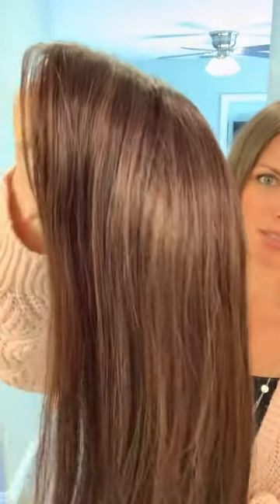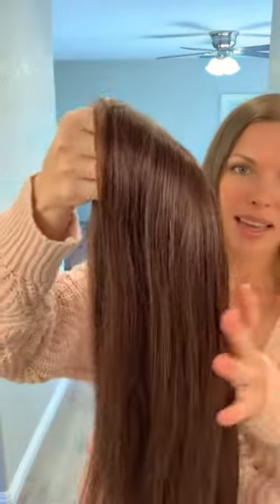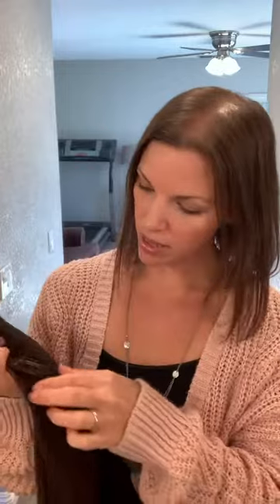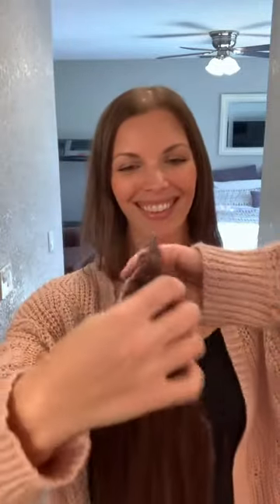Wearing Review of UniWigs Courtney Human Hair Topper//Mono part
If you are seeking for an affordable hair topper with large base and in good quality, Courtney is an obviously compelling choice. Made from 100% human hair, Courtney can be restyled with heating tools into any hairstyles you desire. Various lengths and colors will be available on Courtney hair topper.
Color: 210-Truffle Brown
Hair Length: 16 inches